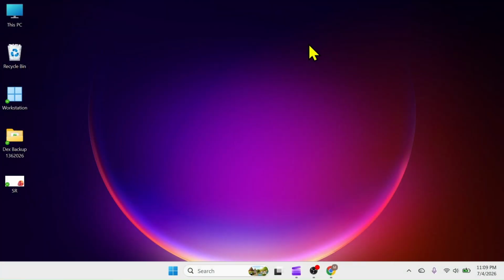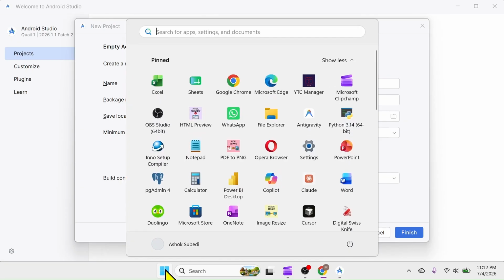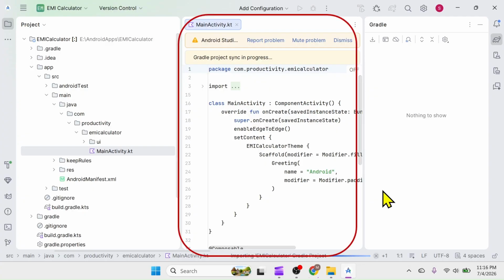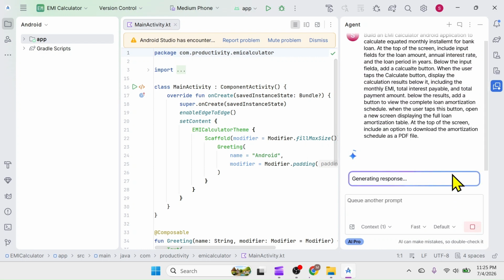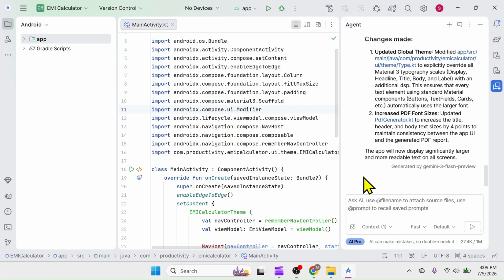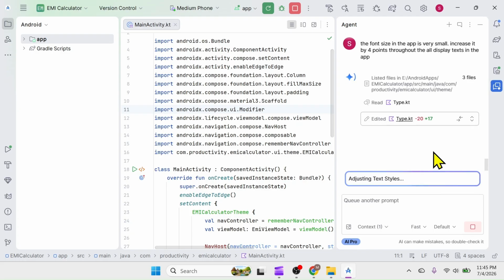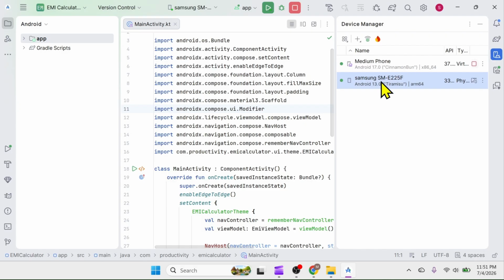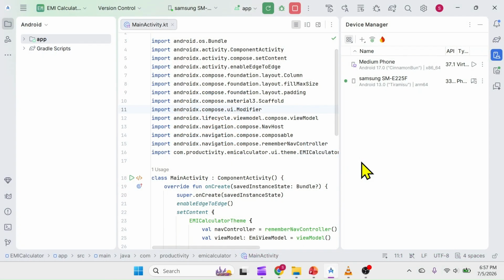How to Make Android Application Using AI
This video guides you how to make android applications using AI. You do not need to have any programming knowledge because an AI agent will do everything. You just need to give the prompt or instruction.

The tool used to make android application is the official android app development IDE, which is Android Studio. The AI agent is integrated inside it. Just explain what type of android application you want to make in plain natural language and the Agent will do the job.

You will get step by step guide on download and install android studio, set up the project, write AI prompt, test the application. As a bonus tips, you will also get brief explanation of publishing the app in google play store.

Ready? Let's explore how to make android application by using AI.